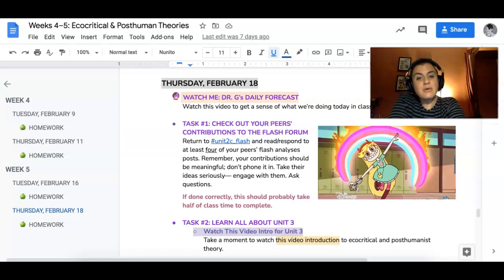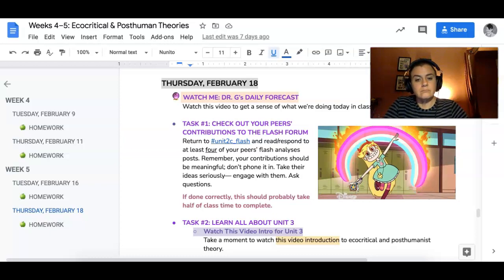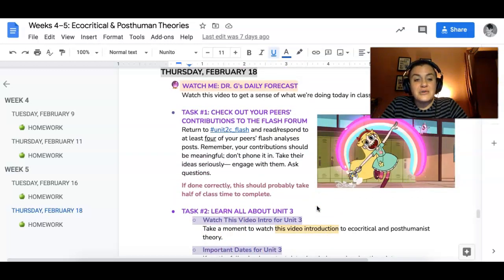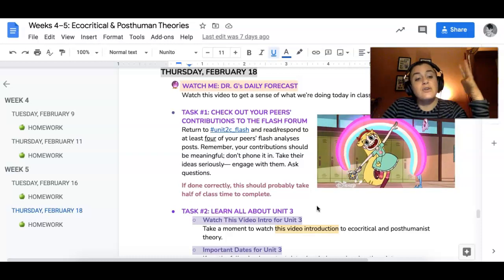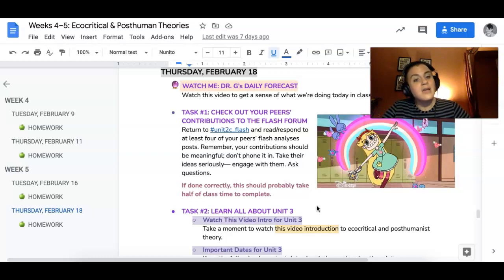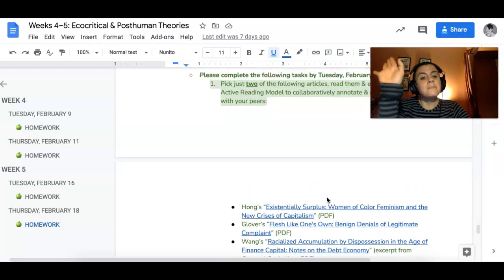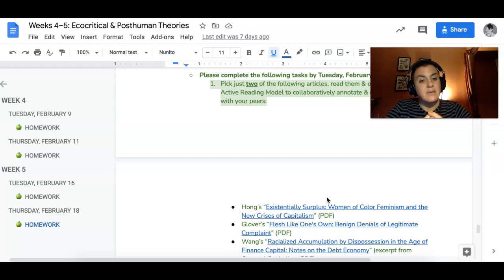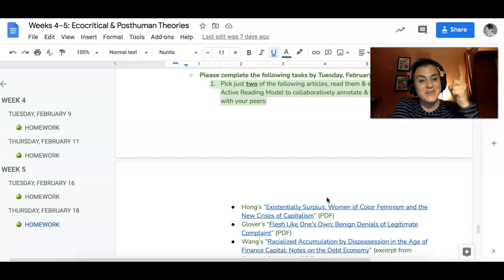Crit Forecast: Thursday, February 18